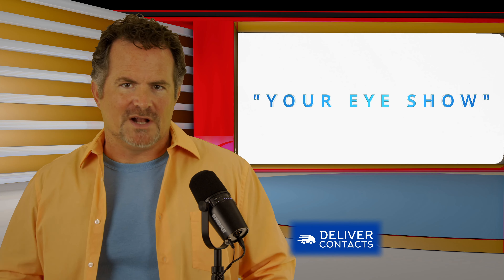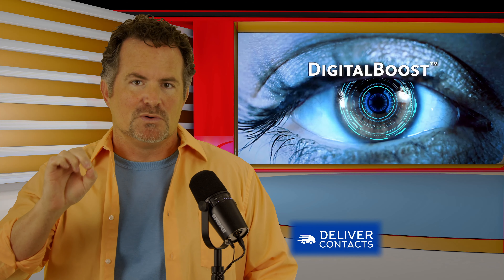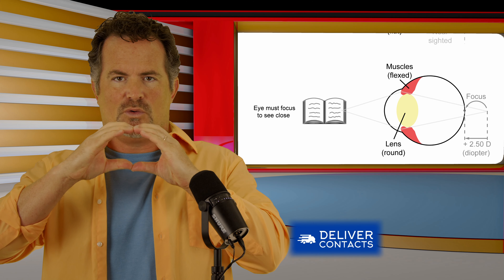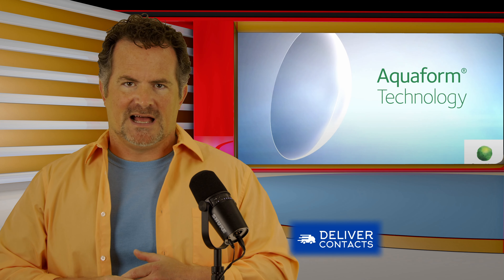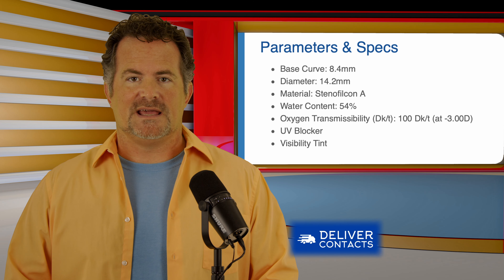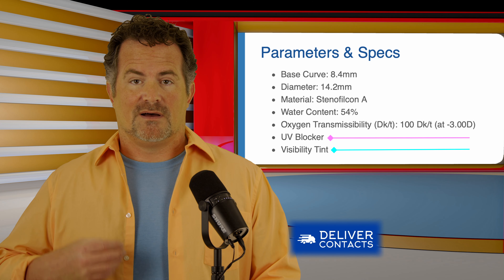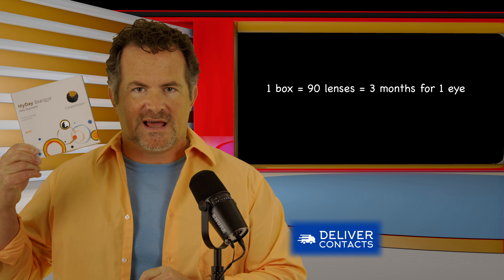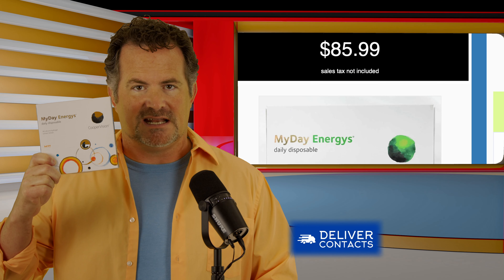MyDay Energys: An In Depth Explantation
Who Would Benefit from Wearing MyDay Energys® Contacts?

CooperVision’s MyDay Energys® 1-day contact lens is designed specifically for today’s world of technology and digital device users.

How much of our day is spent looking at our screens and how much eyestrain do we exhaust in doing so? It is suggested that adults may spend an average of 11 hours per day on digital devices1.

The MyDay Energys® 1-day disposable contributes DigitalBoost™ into its optics to relieve this extra strain on our eyes and help us feel more focused and relaxed. It accomplishes this with an innovative aspheric design.

Combine this with the ease of a very breathable daily disposable lens and the proven comfort of CooperVision’s breathable Aquaform® Technology, it is the perfect lens for the on-the-go digital device users who crave the best in both comfort and technology.